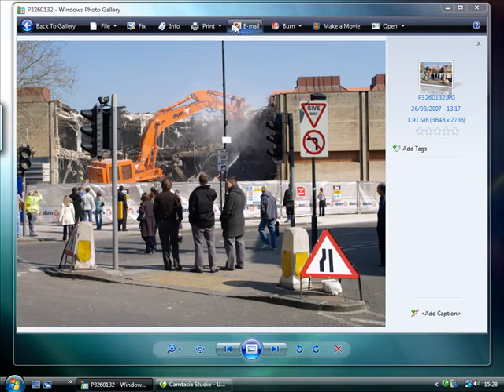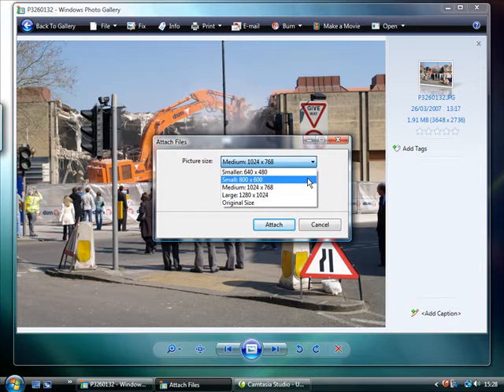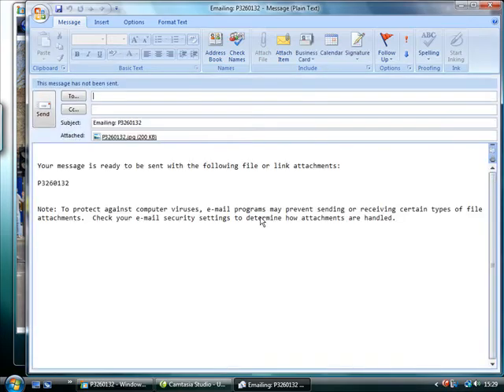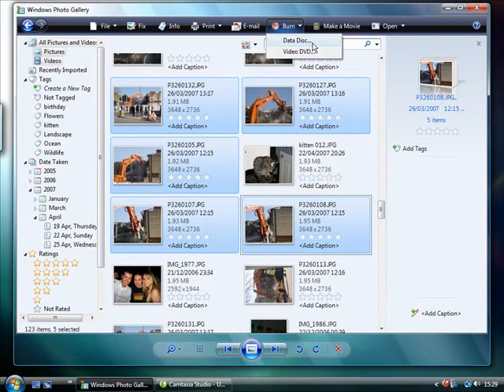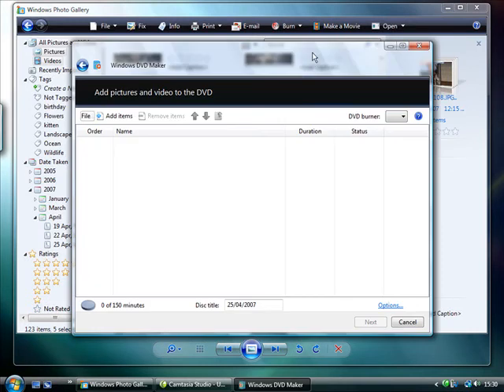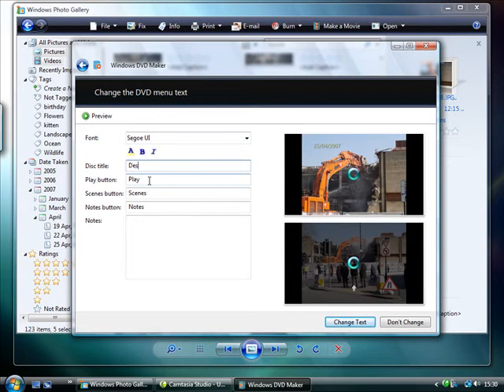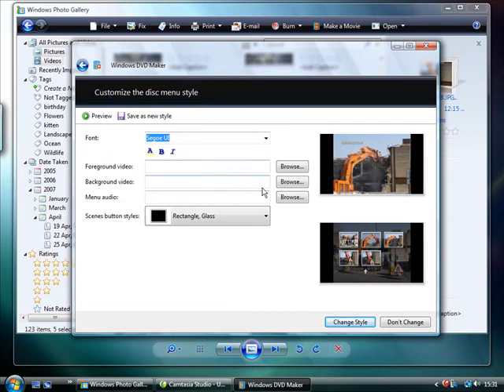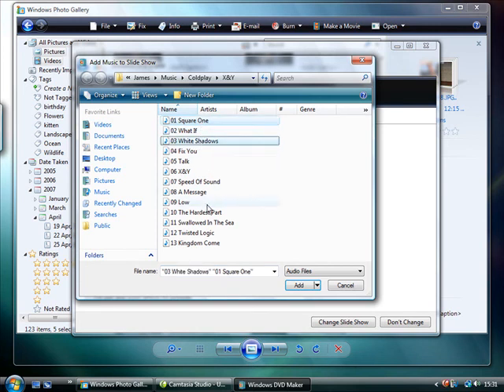Share photos in Windows Vista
See how to send photos to your friends, store them online and burn a picture DVD in Windows Vista